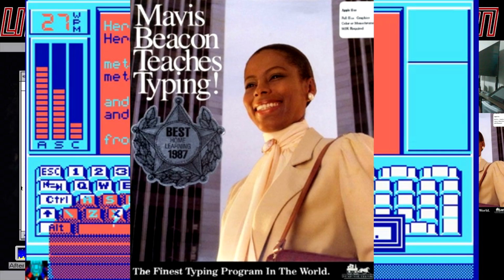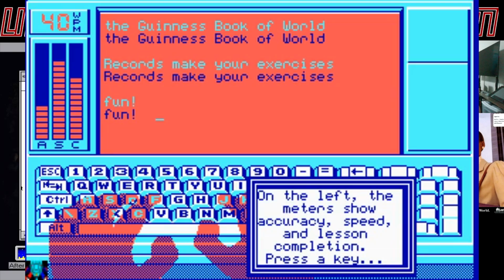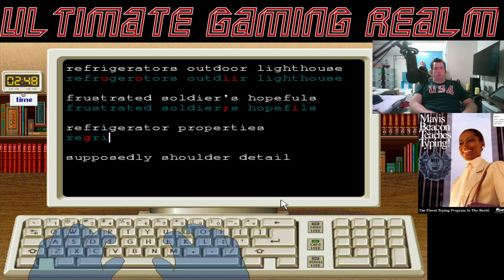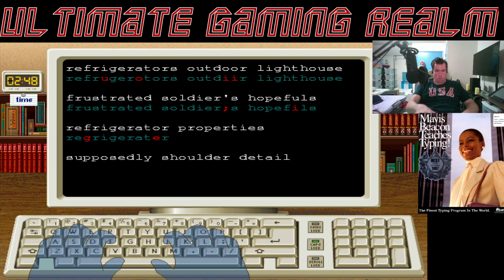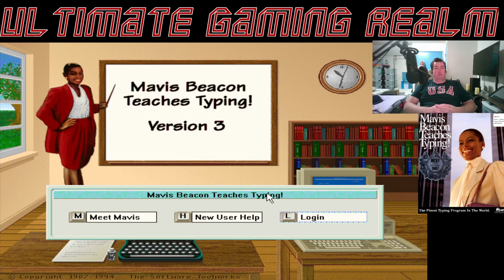UGR Educational - Mavis Beacon Teaches Typing Version 3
Its back-to-school month, and i thought i do educational games or programs for an unscripted let's play, like with Mavis Beacon Teaches Typing Version 3 on Windows 3x

Originally posted on September 4, 2025
Ultimate Gaming Realm created by: Jason Dixon

Starring: Jason Dixon